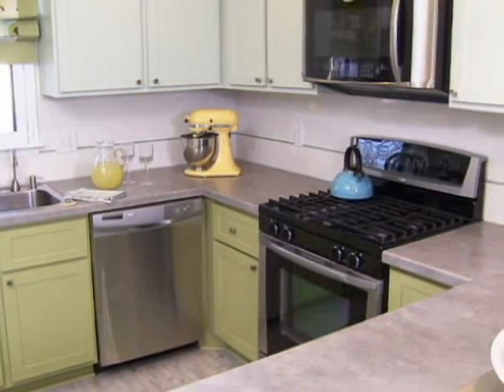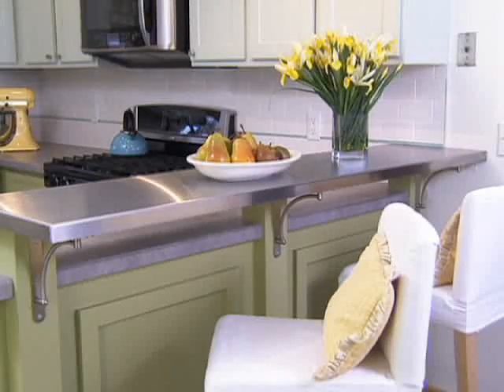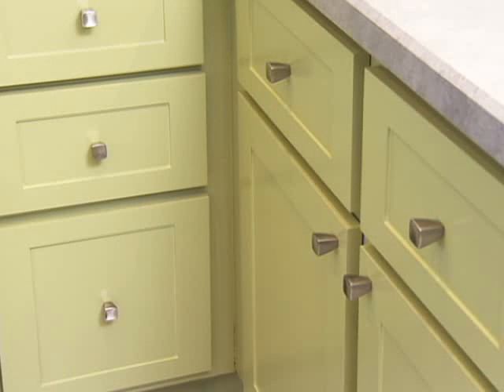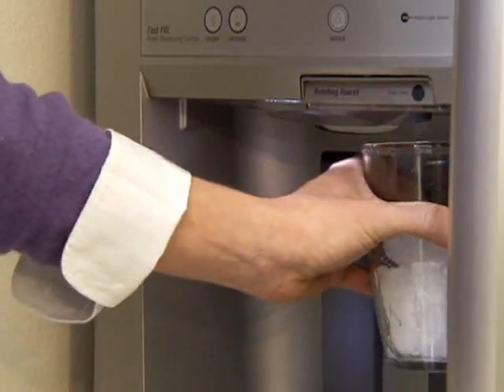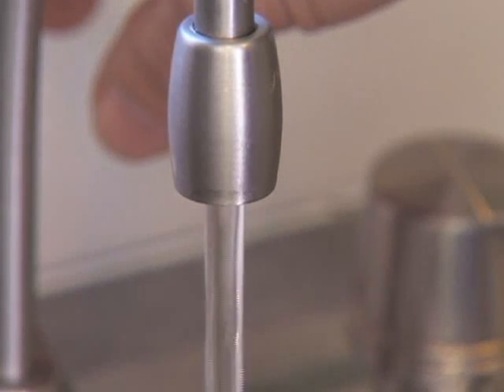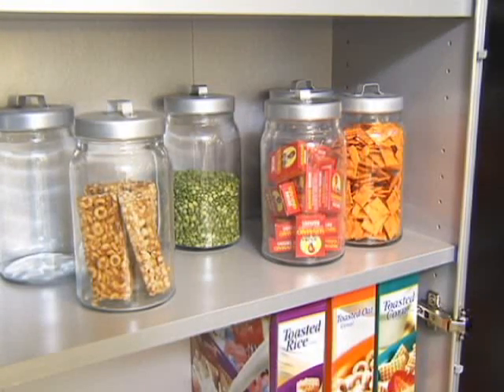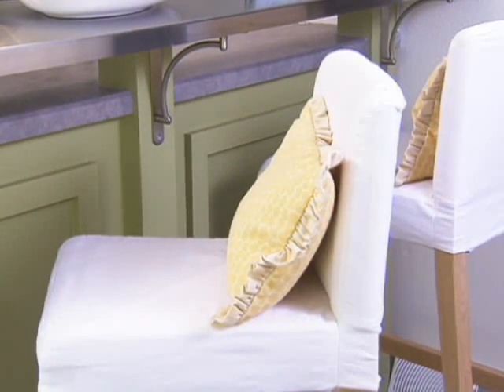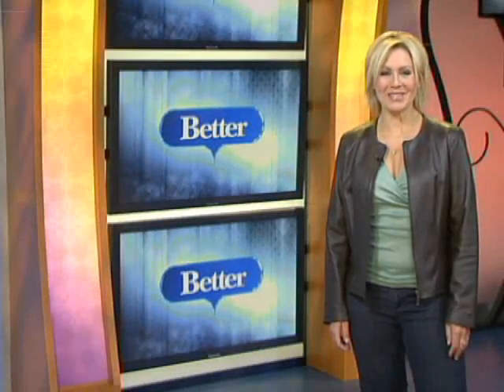Kid-Friendly Kitchens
It's the most popular room in the house.  Here are some tips to make your kitchen kid-friendly.